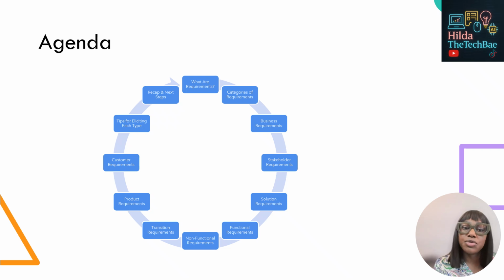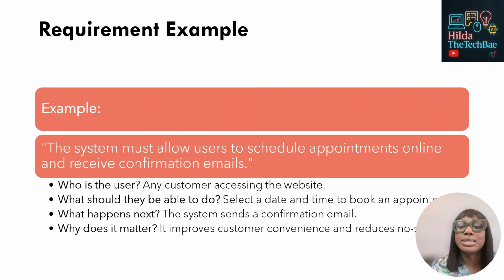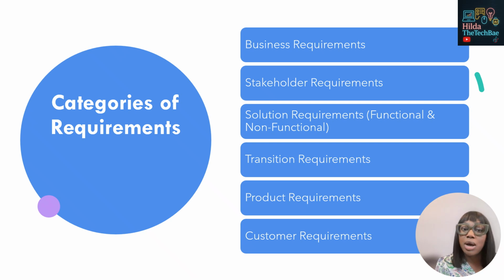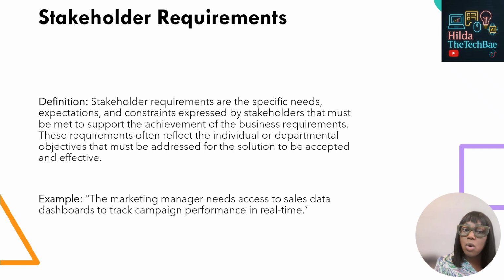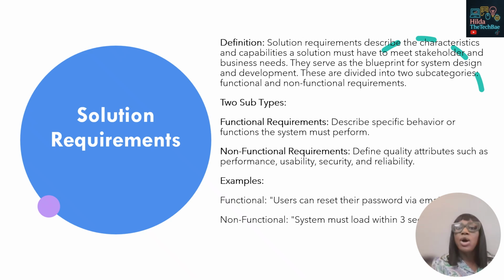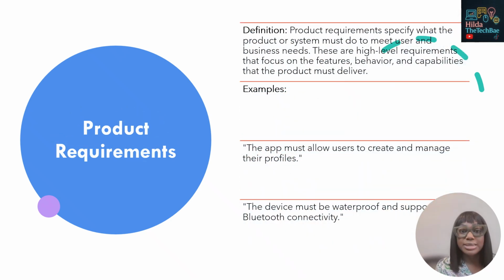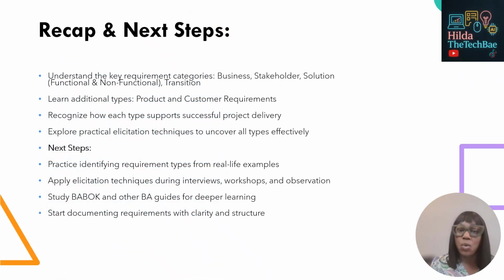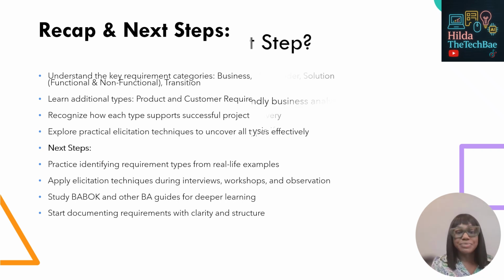What Are Business Requirements?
🔍 What Are the Different Types of Requirements in Business Analysis?
Are you confused about Business Requirements, Stakeholder Requirements, Solution Requirements, and Transition Requirements? Don’t worry — I’ve got you covered!

In this video, I break down the different types of requirements every aspiring Business Analyst needs to know, using a simple, clear PowerPoint presentation. Whether you're just starting your BA journey or brushing up your skills, this video will help you understand the what, why, and how behind each requirement type — with real-world examples!

📊 Visual, easy-to-follow presentation
💡 Tips on how to identify and elicit each type

👉 Watch now and take your first step toward mastering requirements analysis!
💬 Drop a comment if you’ve got questions or want to share your own experience!